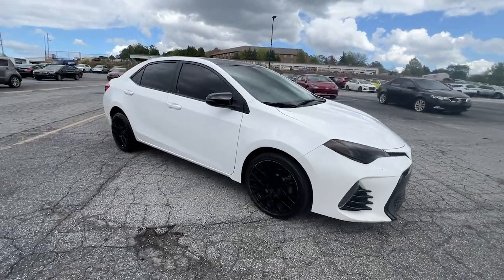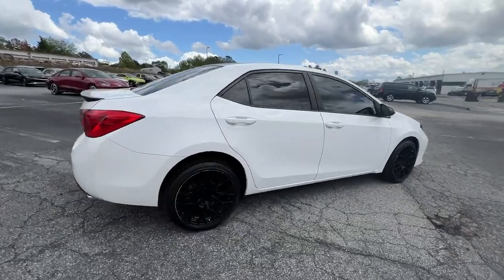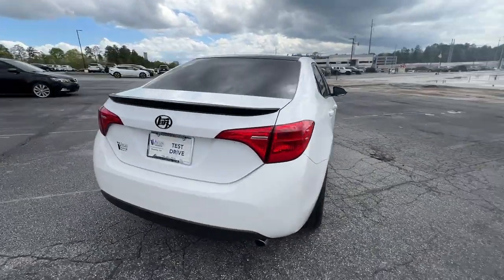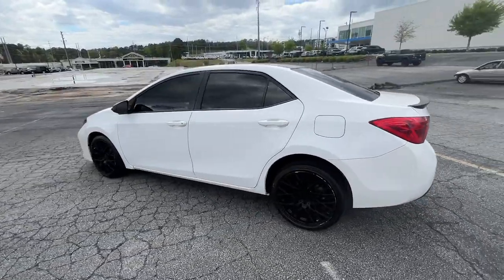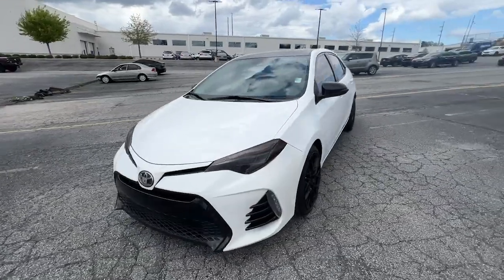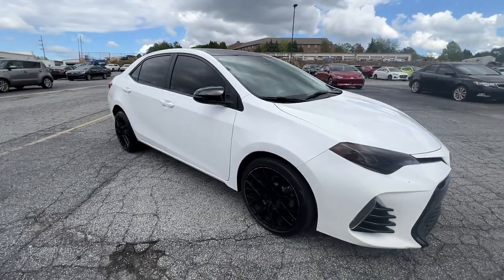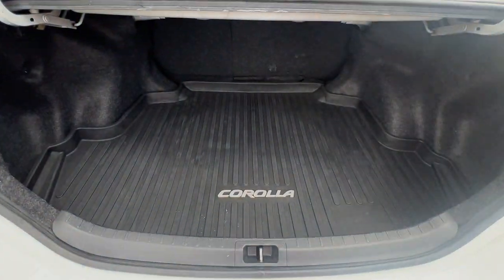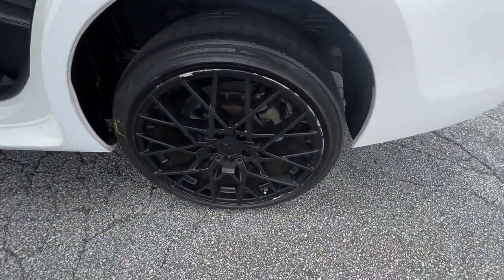2018 Toyota Corolla Marietta, Atlanta, Roswell, Woodstock, Kennesaw, GA P52876A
White Used 2018 Toyota Corolla SE available in Marietta, Georgia at Ed Voyles Honda. Servicing the Atlanta, Roswell, Woodstock, and Kennesaw, GA area.

Recent Arrival! 2018 Toyota Corolla SE in Super White. Clean CARFAX. 27/35 City/Highway MPGAwards:* 2018 KBB.com 10 Most Awarded Brands * 2018 KBB.com Best Resale Value AwardsEd Voyles Honda is a local a family owned dealership that has had a great relationship with our community for several decades. We also serve the entire southeast region Georgia Alabama Florida Tennessee North Carolina South Carolina Louisiana and many others. We make the car buying experience easy and fast. Our customers drive out with piece of mind knowing they have a 3 month 3000 mile warranty on all qualified vehicles at no cost to them. Price DOES include Dealer Documentation fee as well as dealer electronic Tag and Title fee. Prices do not include GA TAVT Tag title. Must print ad or mention you saw this price on our website to receive quoted price. Subject to prior sale.